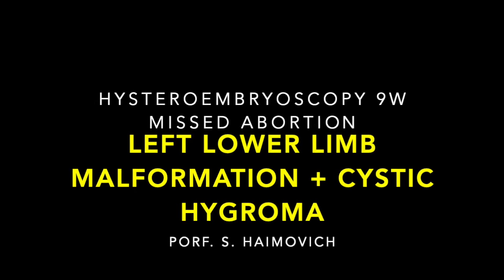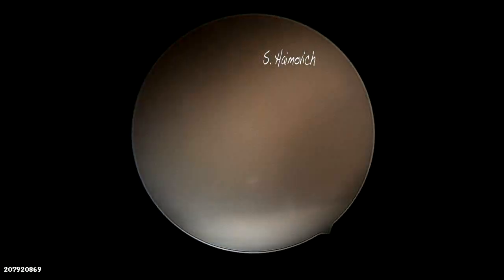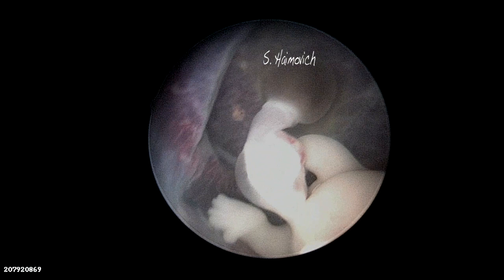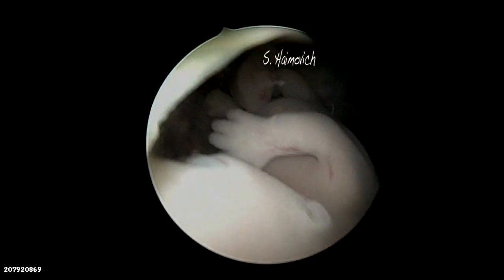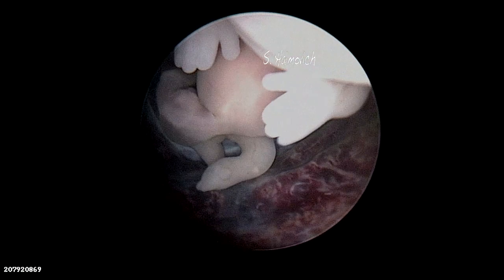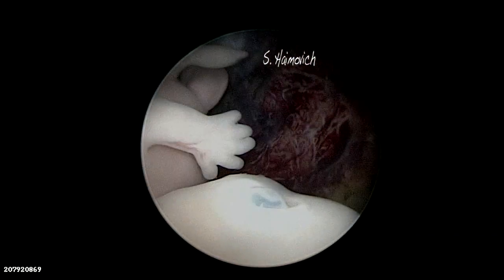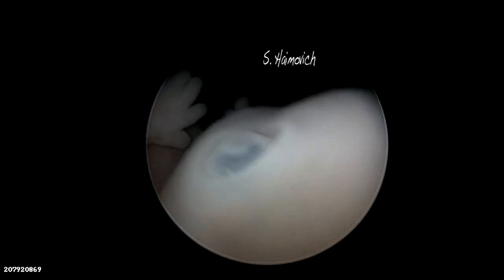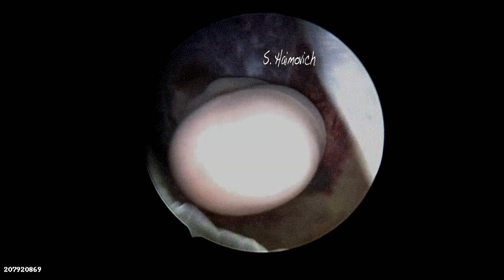9w embryoscopy limb malformation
During the last 3 years in our center we have been offering to the patients with a missed abortion (till 10w) to perform a hystero-embryoscopy for assessing if there are any malformations and also to check for the implantation wall of the pregnancy. We also offer them to take a non contaminated biopsy of the embryo for a genetic study.
You only need diagnostic hysteroscopy equipment.
In this case, a 9w embryo with left lower limb malformation a cystic hygroma
When we finish the embryoscopy we perform the aspiration focussed only on the implantation wall without touching the other uterine walls. By this, we do not damage the uterine walls avoiding unnecessary complications such as adhesions.